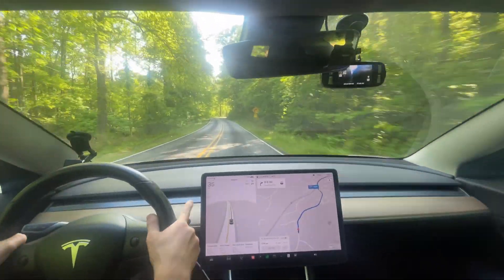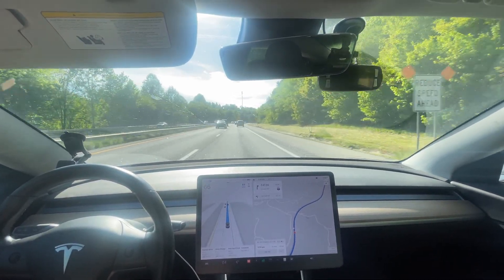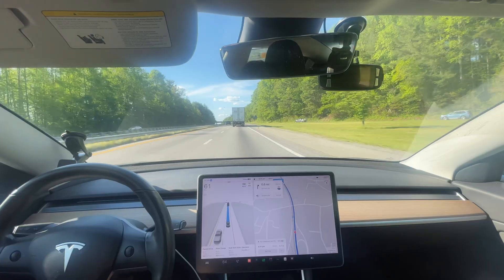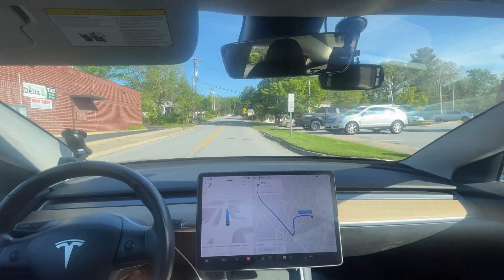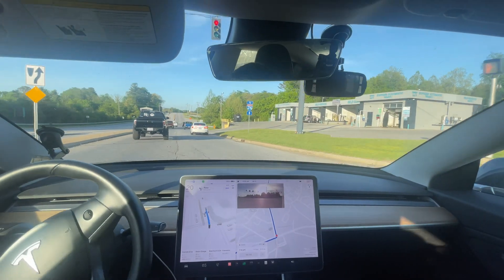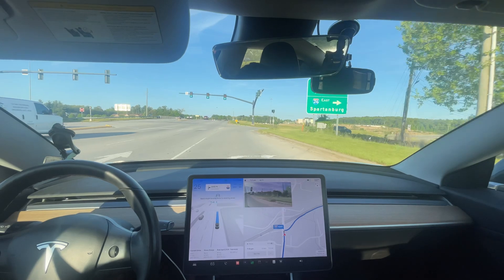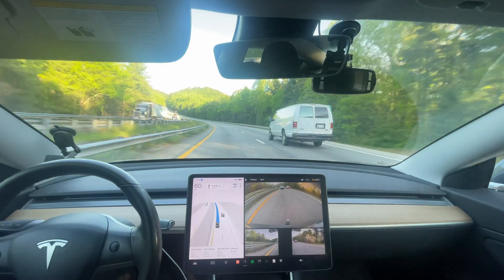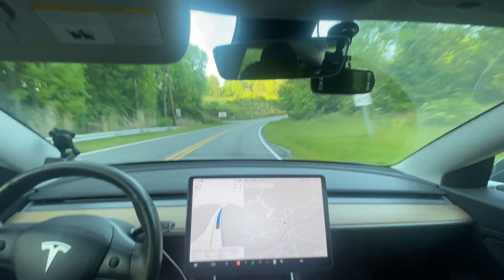Tesla FSD 12.3.6 Back to back Zero Intervention Drives!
Chapters:
0:00 Beginning